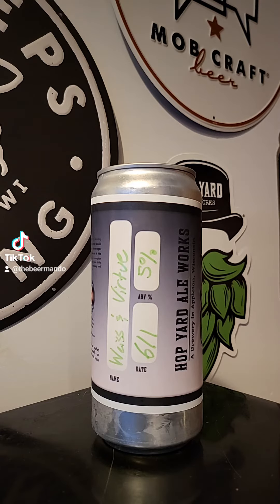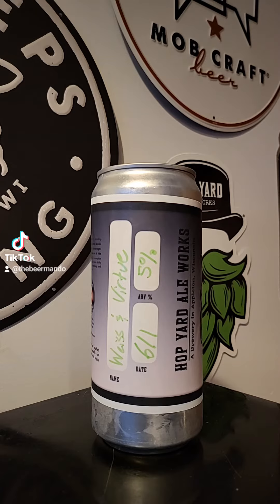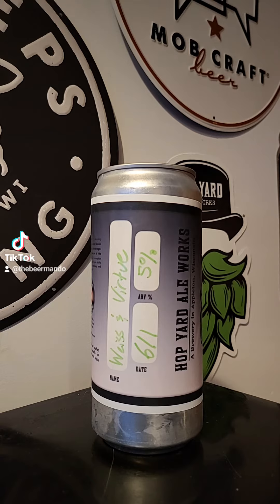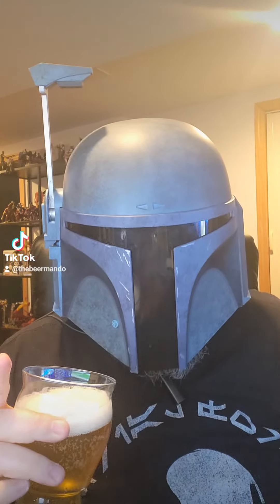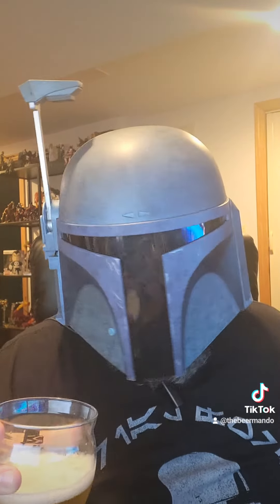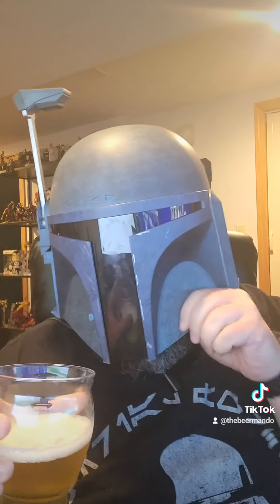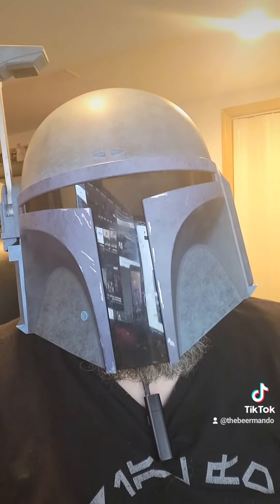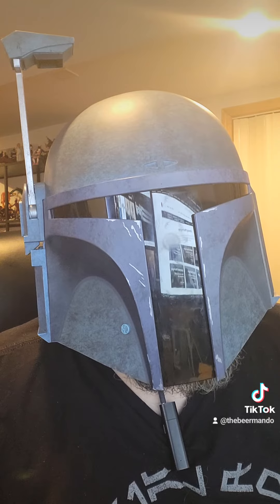Brew to Review - Hop Yard Ale Works - Weiss & Virtue Hefeweizen Review